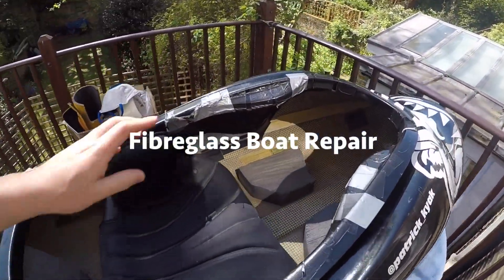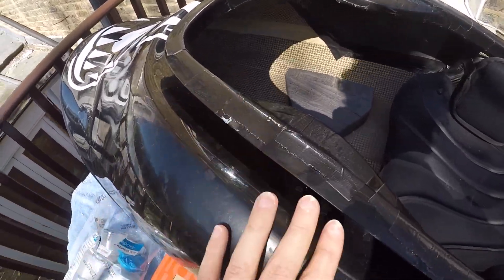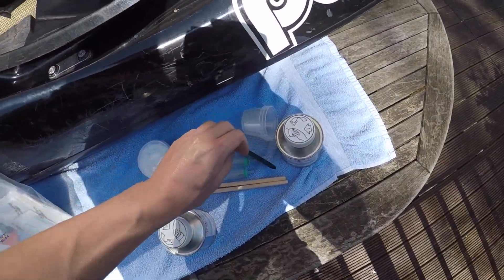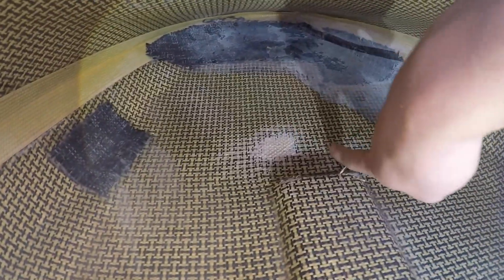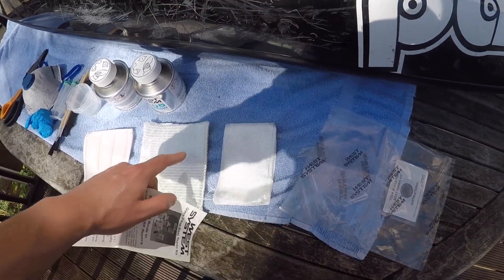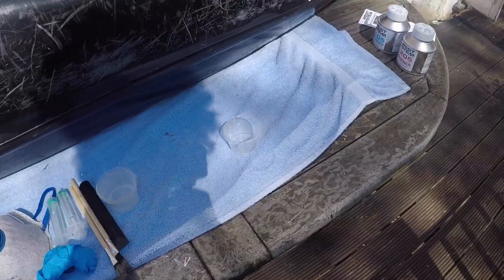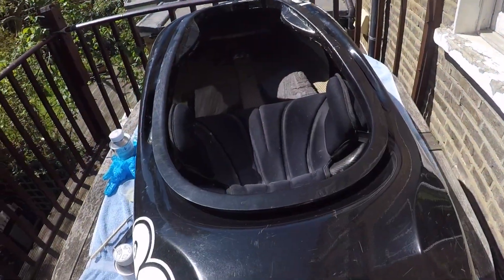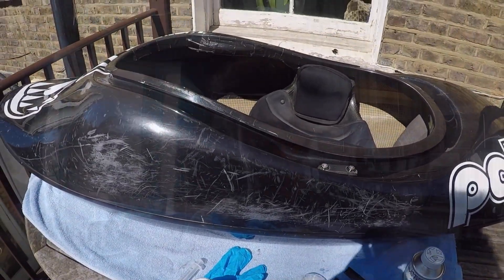Carbon Fibre Boat Repair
This is the first time that I have repaired my carbon-kevlar Pyranha Jed myself, I used the 'West Systems Fibreglass Boat Repair Kit' (which is widely available) and in this video I walk you through the whole process so that you can carry out your own repairs when necessary...